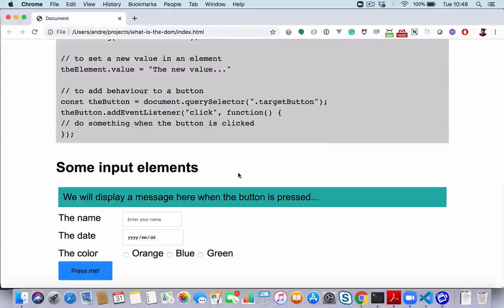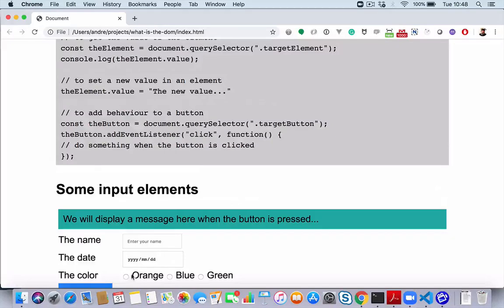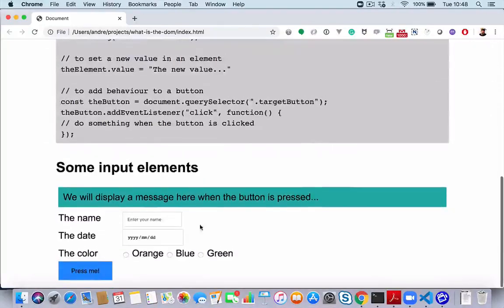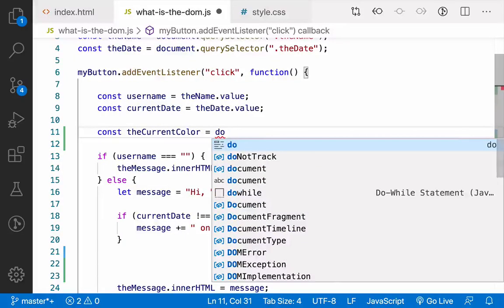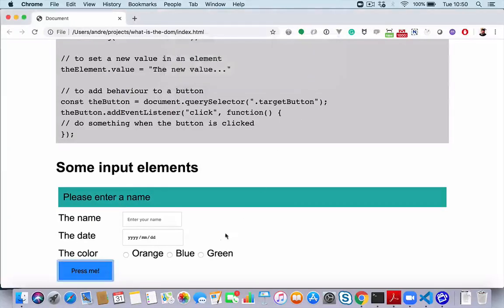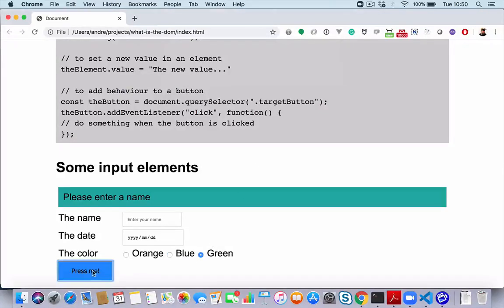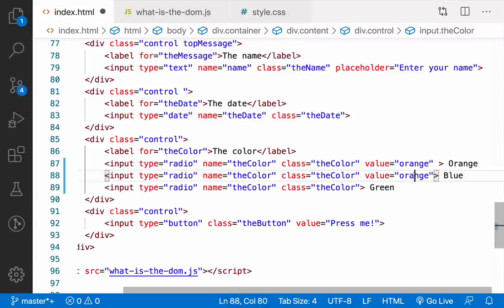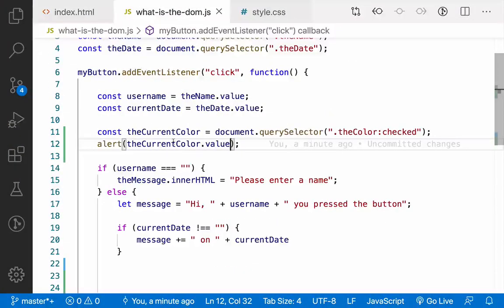What is the DOM? - part 6 - (How to use Radio buttons)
Learn how to use radio buttons in the DOM.

To use radio buttons in your widget:
* Ensure all the radio buttons have the same name and that they all have a different value.
* In the event that you want to use create a `:checked` selector that targets the selector for the radio button you want to use.
* The selector could look like this `.myOptions:checked`
* Be sure to run the selector using `document.querySelector(".myOptions:checked")` - this selector should be executed every time you want to get the latest value from the radio button.